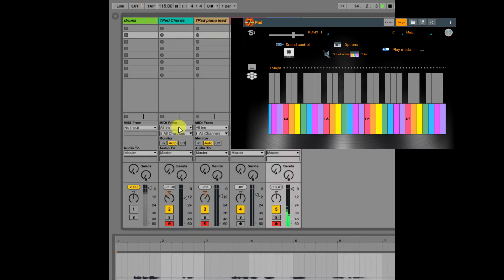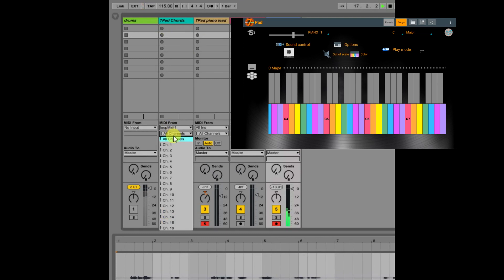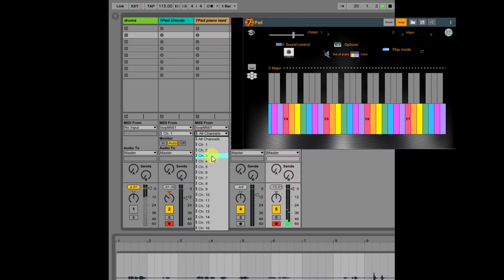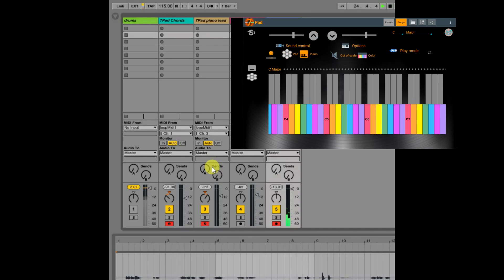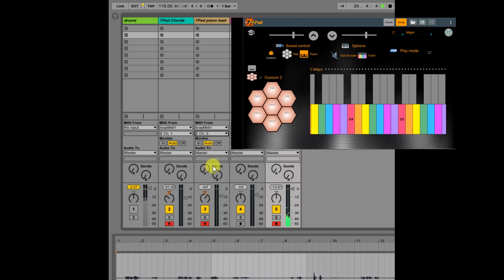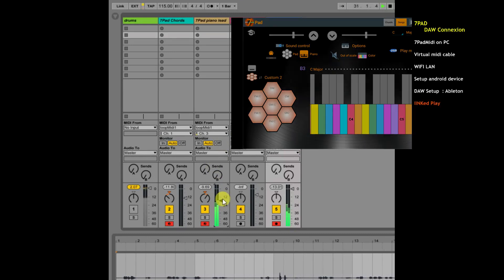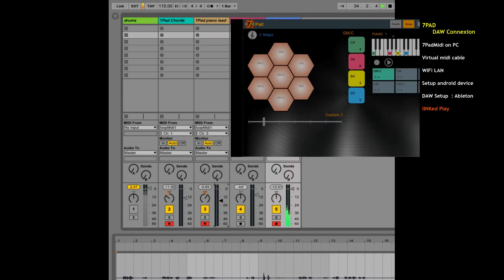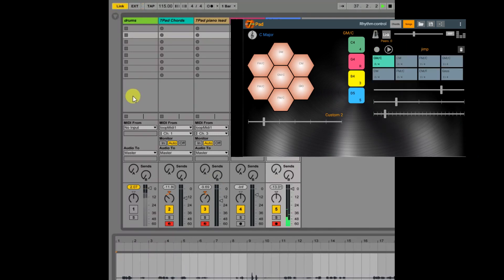7Pad DAW Connection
7Pad est une application musicale pour jouer, apprendre et composer  avec harmonie à l'aide d'accords et de gammes.
Dans cette vidéo, vous apprendrez à configurer une connexion sans fil entre 7Pad et votre DAW, afin de jouer et de contrôler vos instruments MIDI VST à partir de 7Pad.